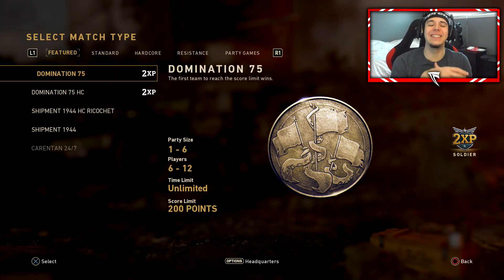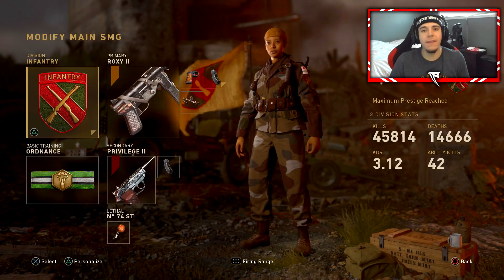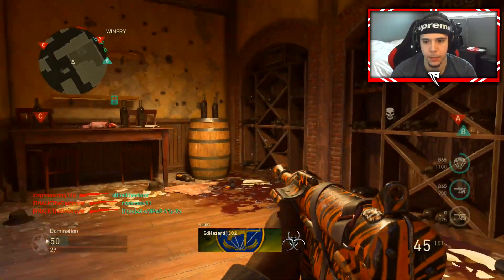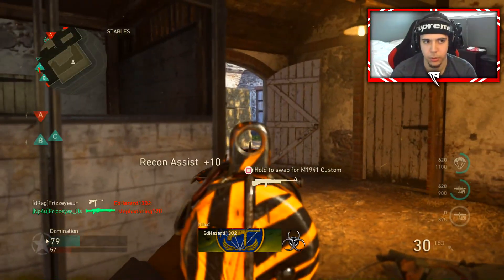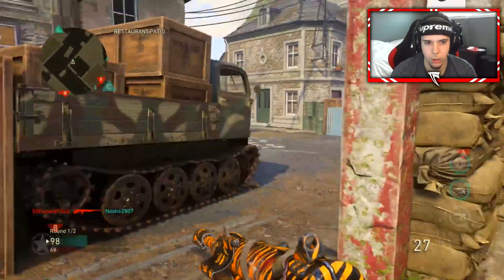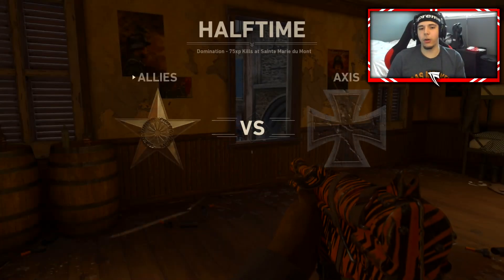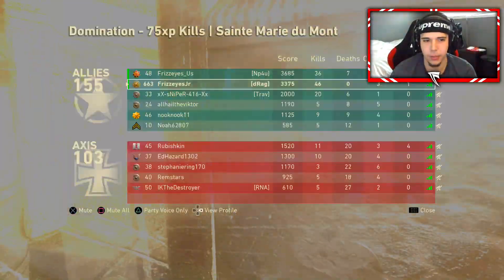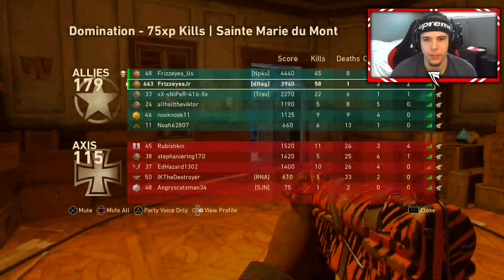67 K/D V2 ROCKET in NEW DOMINATION 75 GAMEMODE in COD WW2!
62 K/D V2 ROCKET in NEW DOMINATION 75 GAMEMODE! (COD WW2)

Need a partnership? Partner with Fullscreen!

Stick around for more amazing Call of Duty content including:
100+ Kill and high scoring gameplays
Live V2 Rockets and High Killstreaks